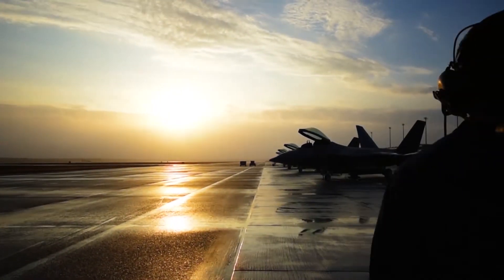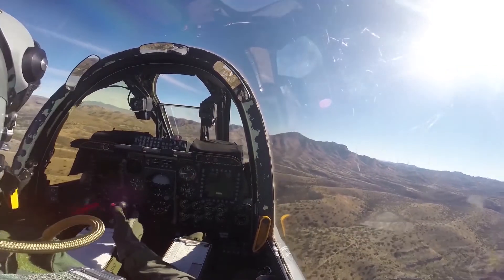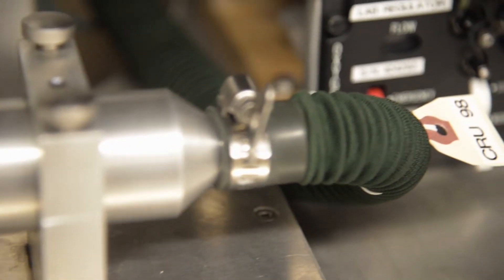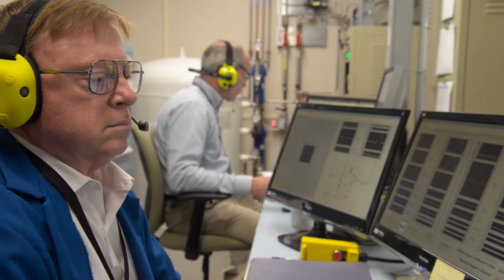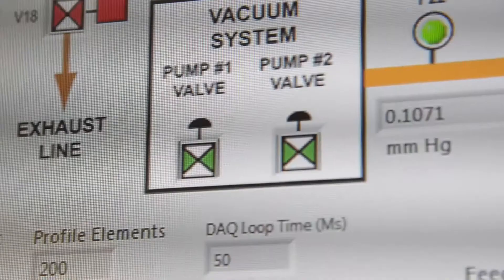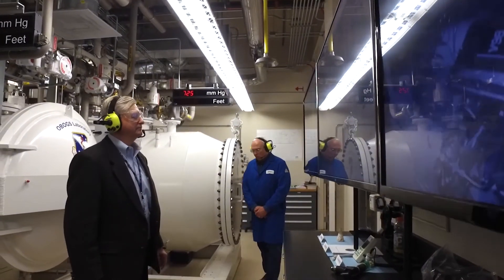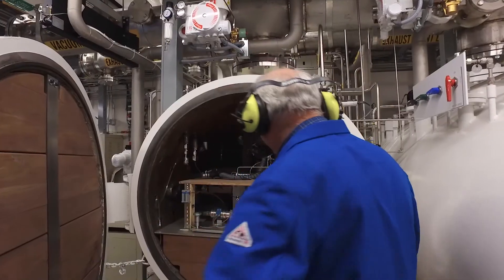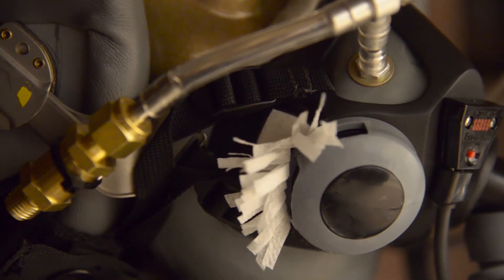711th Human Performance Wing OBOGS Lab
Credit: Staff Sgt. Matthew Hester | Date Taken: 06/30/2017
The 711th Human Performance Wing's On Board Oxygen Generating System, OBOGS, Research Lab researchs and test OBOGS inorder to support the war fighter, Wright-Patterson Air Force Base, Ohio, June 30, 2017. (U.S. Air Force video by Staff Sgt. Matthew Hester)